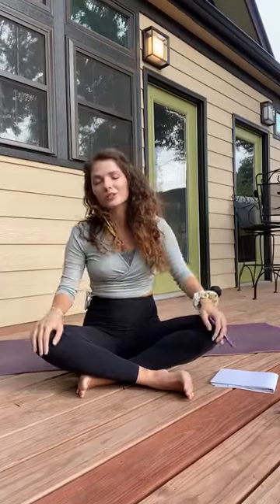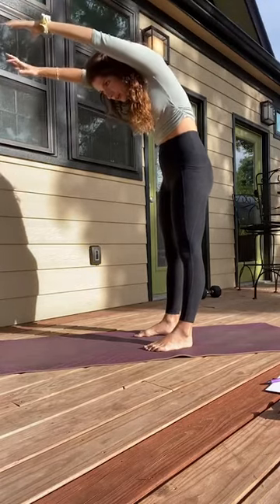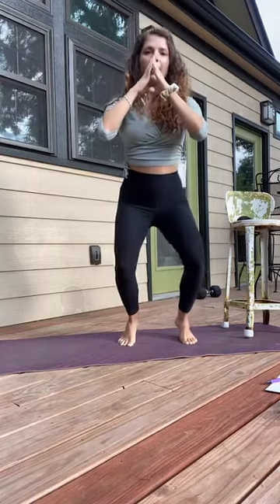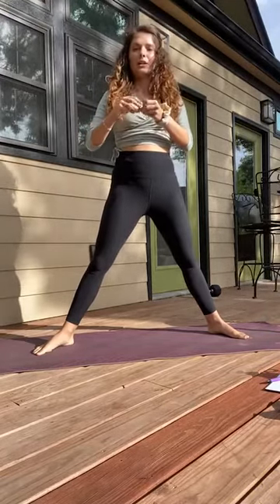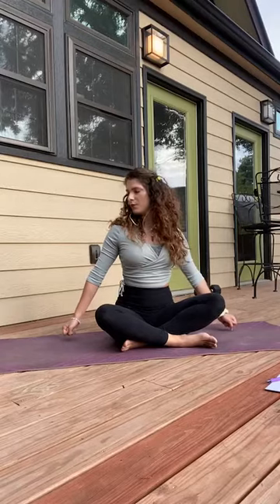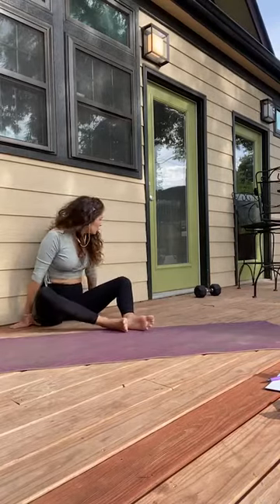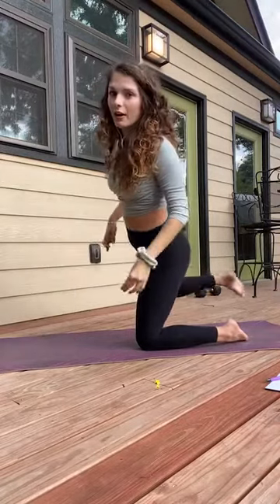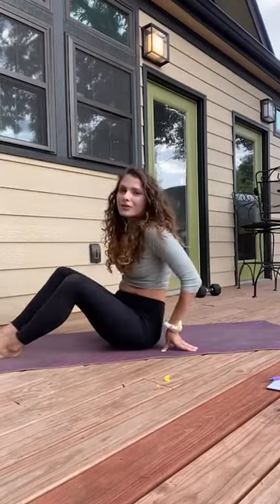Gentle Everyday Mobility-[Recover and Stretch]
Need a mobility practice that you can do every day to get closer to your goals but work, life, and energy levels are getting in the way?

This is the practice for you!

It is beginner-friendly and all it requires is a mat, wall and a chair!

Jo